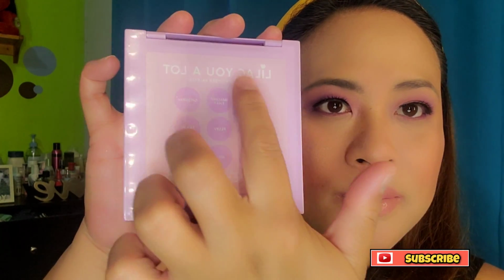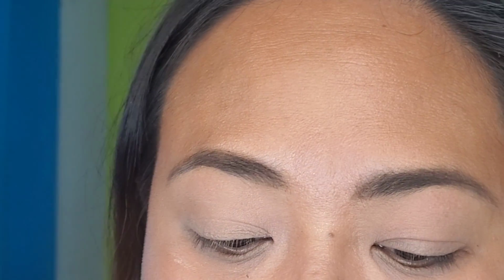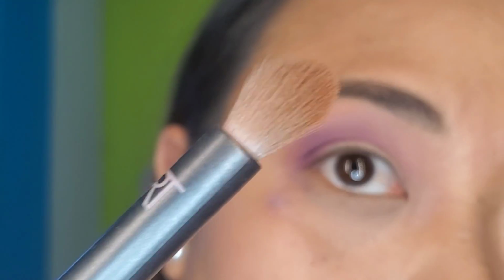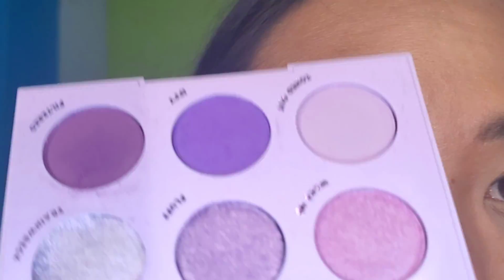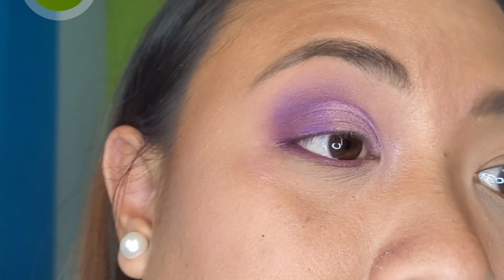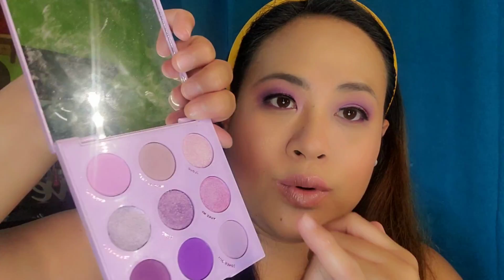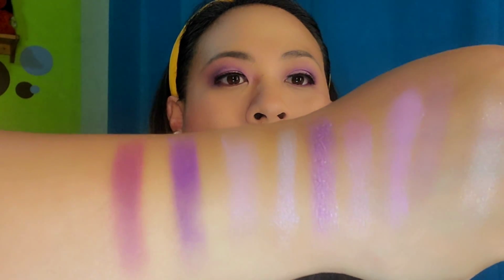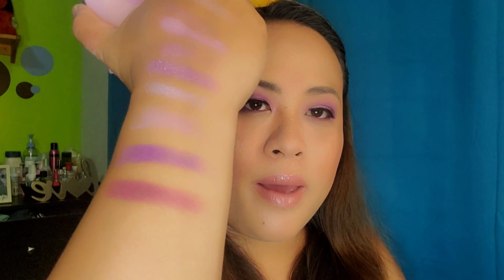Colourpop Lilac you a lot Eyeshadow looks | Purple cut crease Eyeshadow Tutorial| ysay dale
Welcome back to my channel and if your new to my channel I am ysay dale and I upload my Travel vlogs every Tuesdays and Makeup tutorials or hauls every Thursdays.

Another makeup tutorial for you guys..I hope you enjoyed watching and you find this video helpful.

I would love to hear from you guys so please dont forget to leave me a comment before you go.

This video is not sponsored.I purchase a lot of products to review for you.